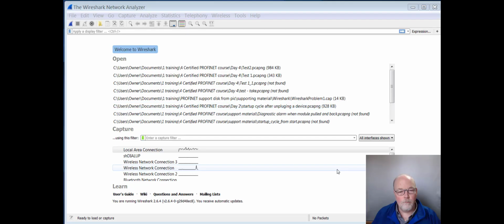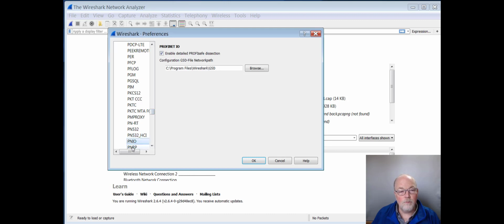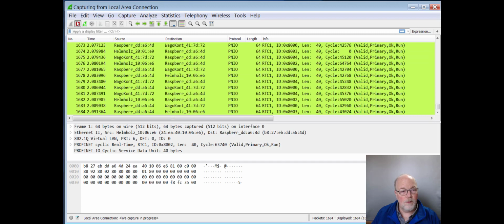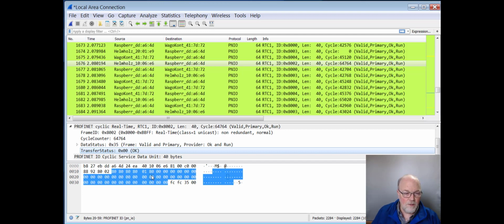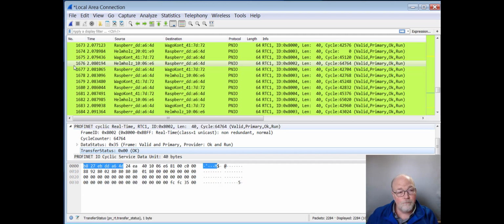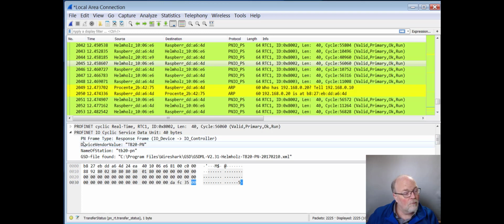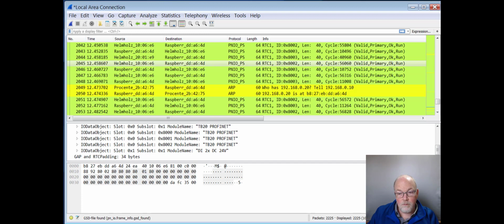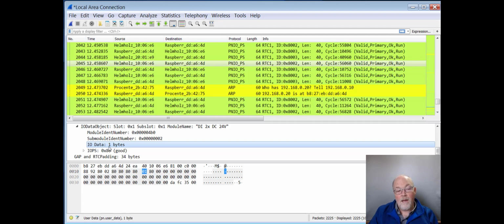Wireshark and PROFINET GSD Files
How Wireshark can use PROFINET GSD files to decode PROFINET packets.